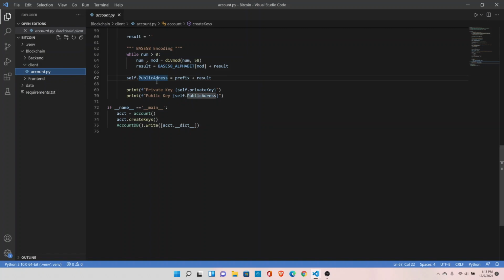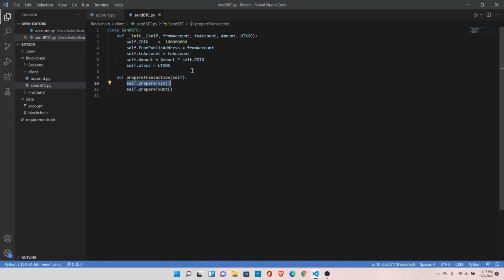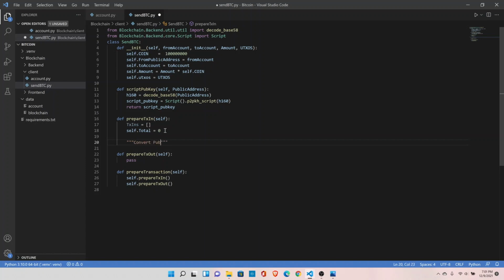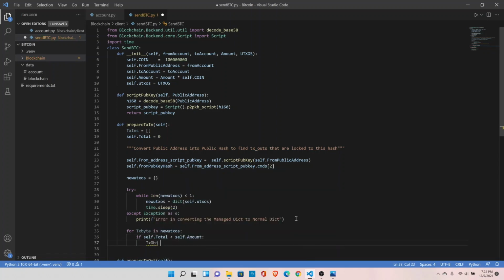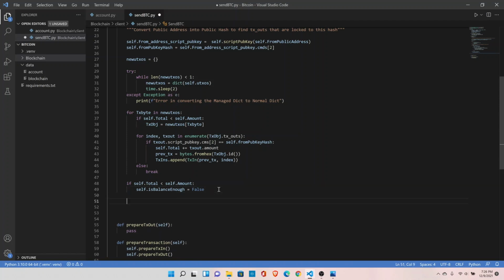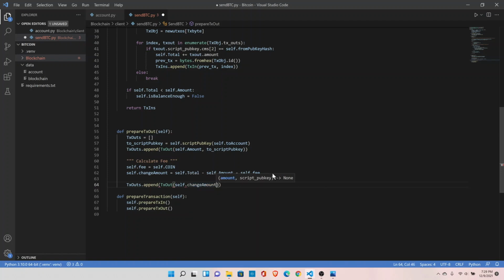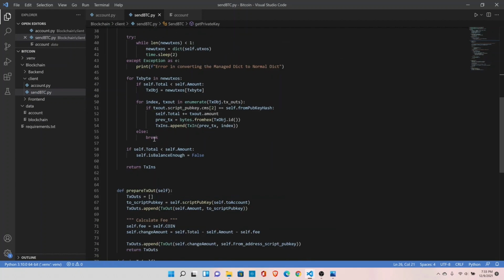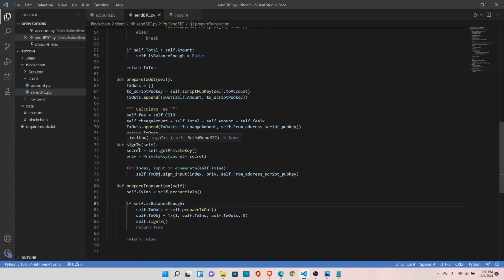#10 Create classes for Transaction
Find everything from the basics of cryptocurrency, advanced smart contract development, Blockchain and WEB3 at codiesalert.com

Join the revolution with our comprehensive Blockchain course! Learn the basics of decentralized technology, cryptocurrency, and smart contract development. Our expert instructors will guide you through each step of the process, from understanding the fundamentals to building your own blockchain applications. This course is perfect for anyone looking to break into the exciting world of blockchain, whether you're a beginner or have some prior knowledge. Start your journey to becoming a blockchain professional today with this essential course.

Topics we'll be covering in this course
1. Blockchain Fundamentals
2. Quick Version of Blockchain in 30 minutes
3. Write Blockchain data on Disk or in a file
4. How to create a Bitcoin address?
5. Create Transaction Classes
6. How to Create a Coinbase Transaction?
7. How to create a Transaction id?
8. Sign a Transaction
9. Create a Blockchain Explorer
10. How to verify a Transaction in Blockchain?
11. What is a memory Pool and how to create it?
12. How to Sign a verify a Transaction in Bitcoin?
13. How to add a Transaction in a Block in Blockchain?
14. What is a Merkle Root and how to create it?
15. What is a UTXO and how to remove spent transactions from it?
16. How to remove a transaction from Memory Pool?
17. How to calculate a Fee in Bitcoin or Blockchain?
18. What is target difficulty in Blockchain?
19. How to calculate a Blocksize in Blockchain?